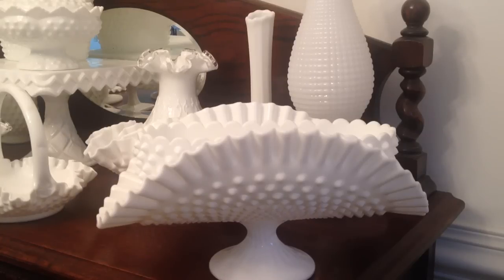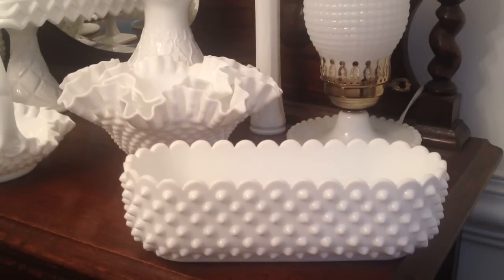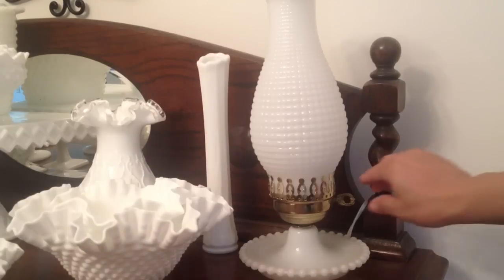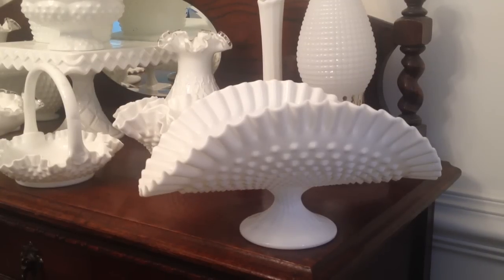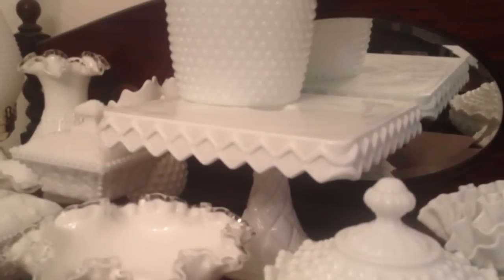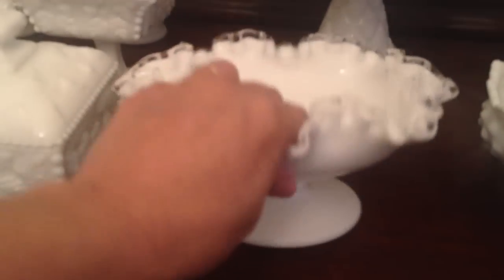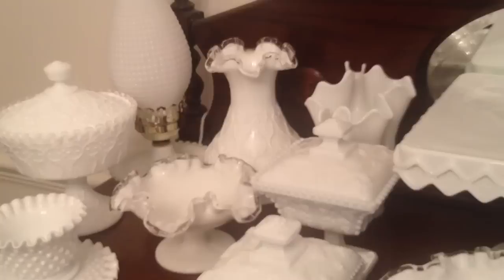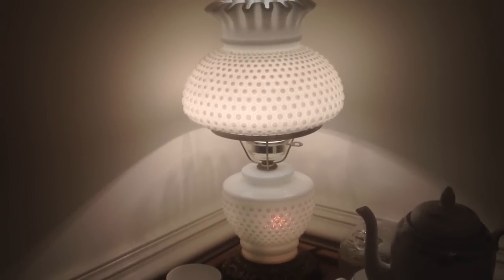Milk Glass Info and Collection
I just wanted to share what I know about some of the pieces of milk glass that I collect.  I hope this will be helpful identifying some of your pieces.
Max